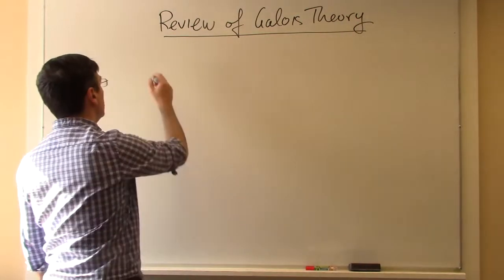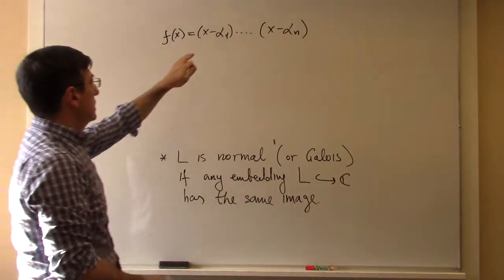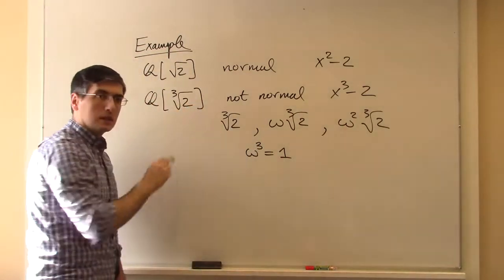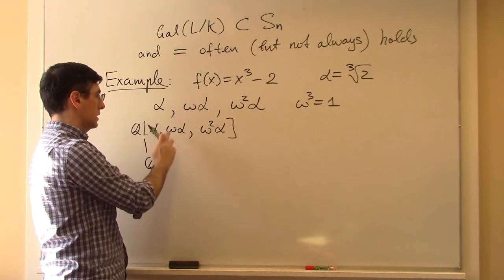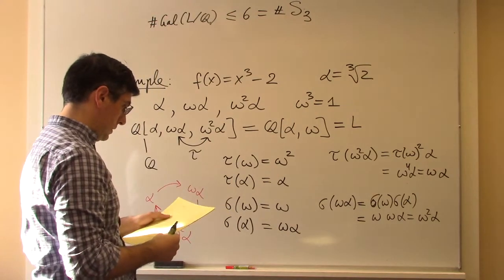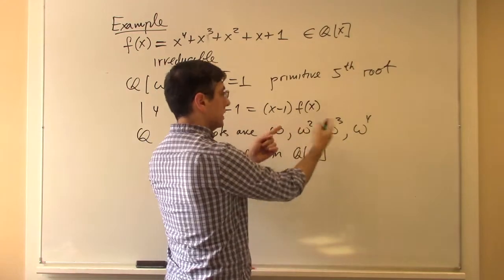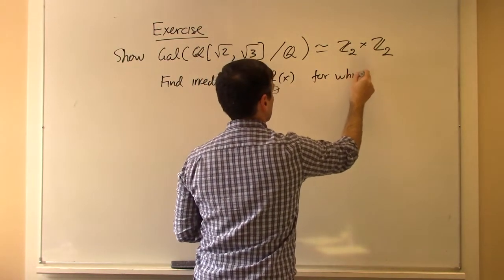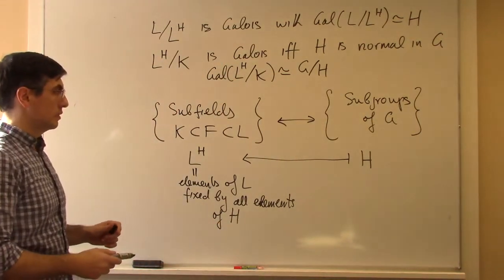Lecture for February 28 (Part 1)